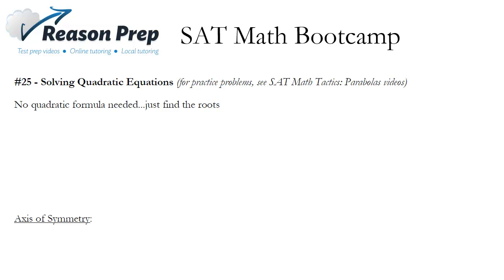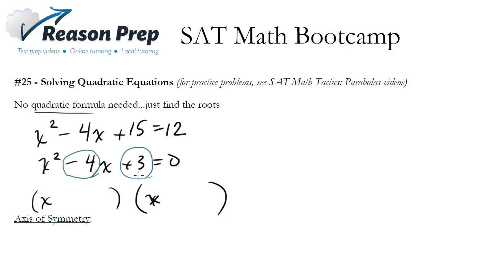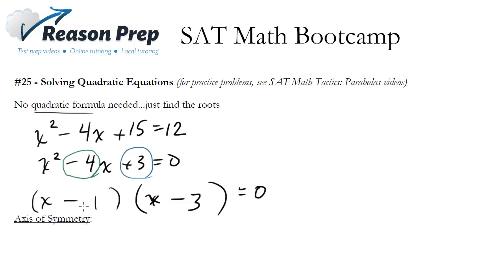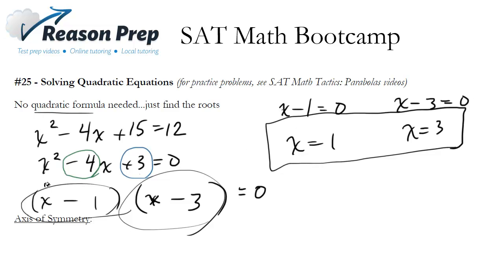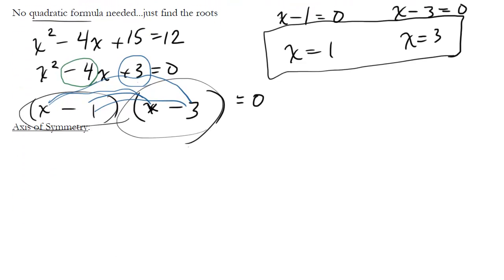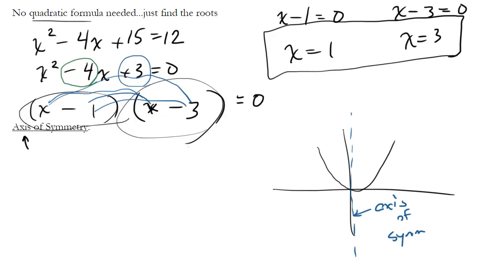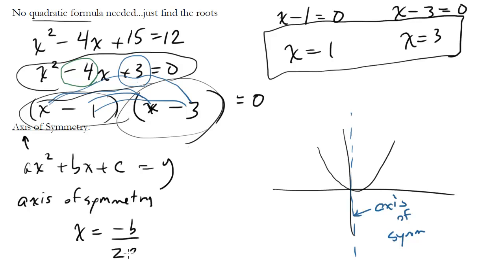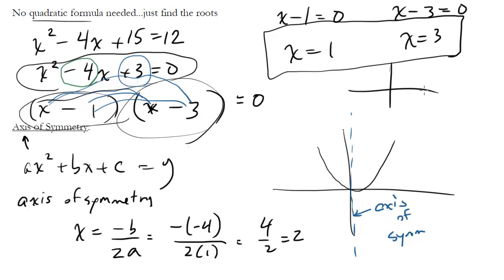#25 - Solving Quadratic Equations, SAT Math Bootcamp